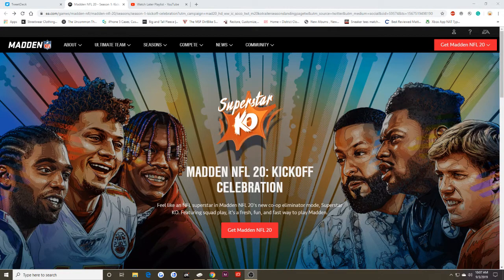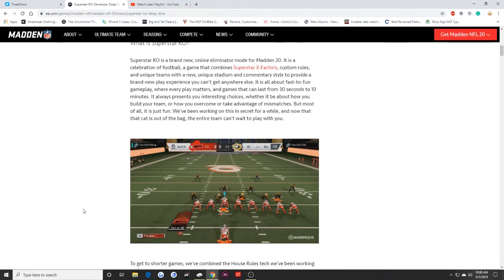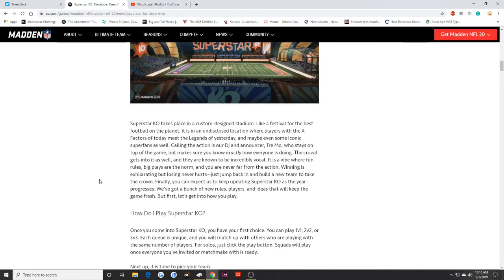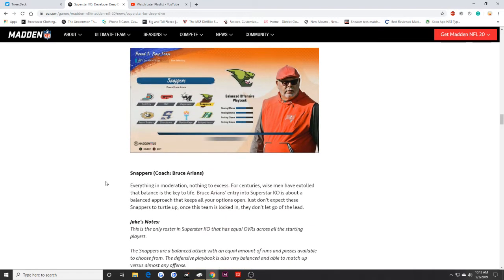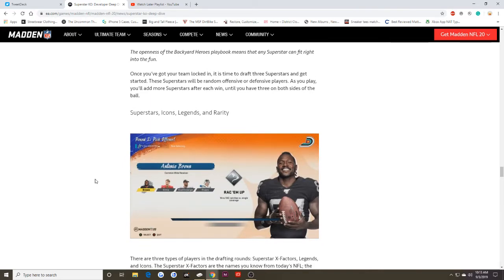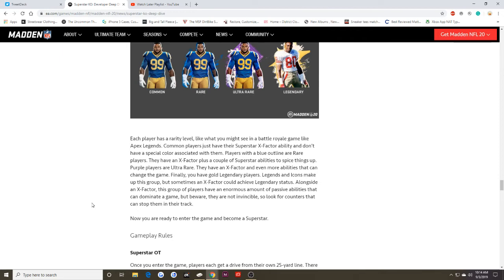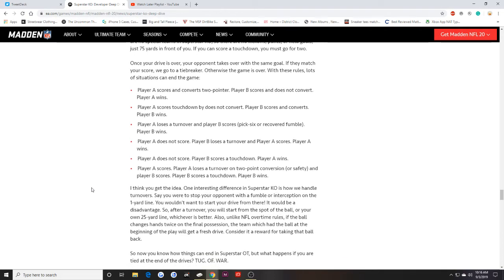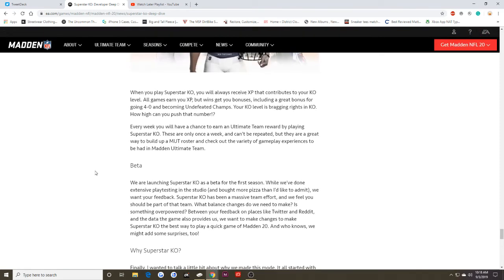SUPERSTAR KNOCKOUT | NEW GAMEMODE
New Gamemode in Madden 20, Superstar Knockout. Heres the details